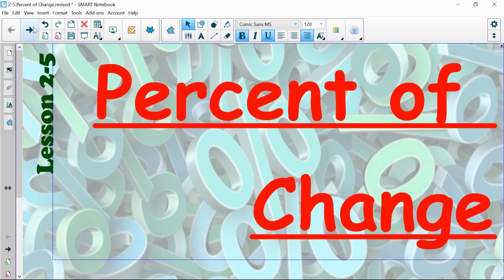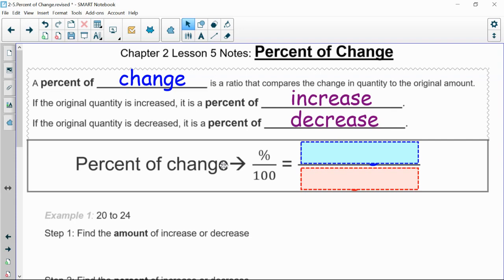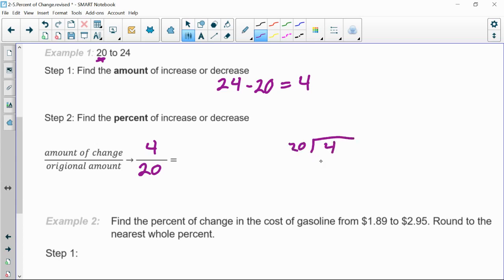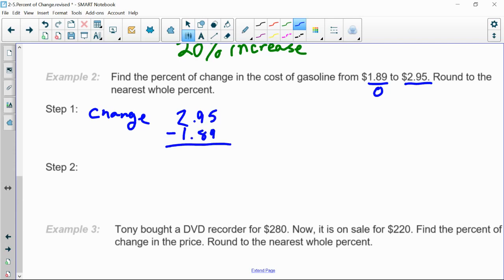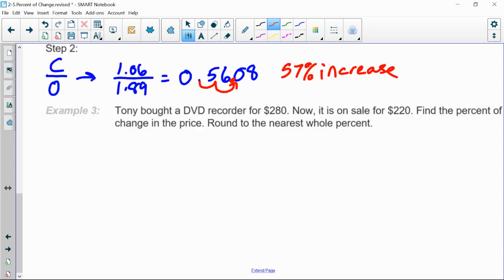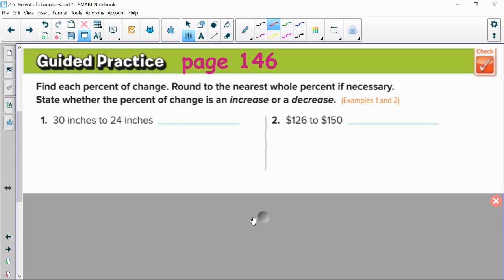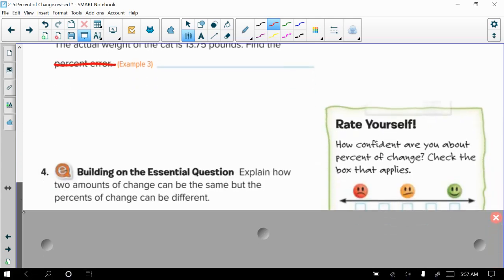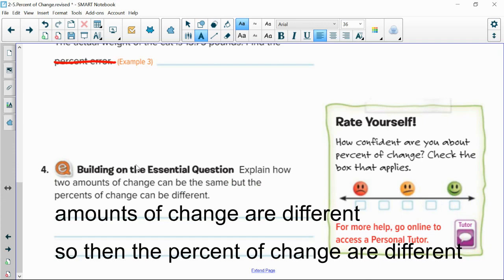Percent of change 2-5